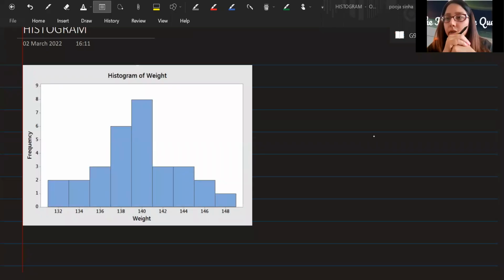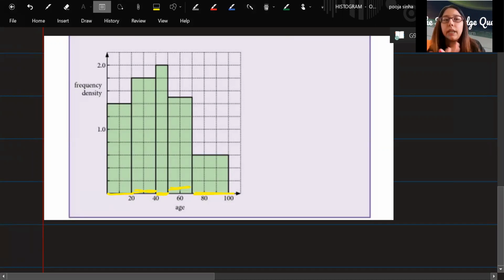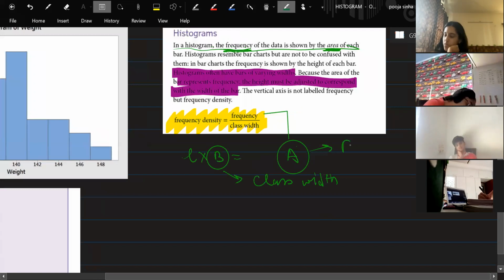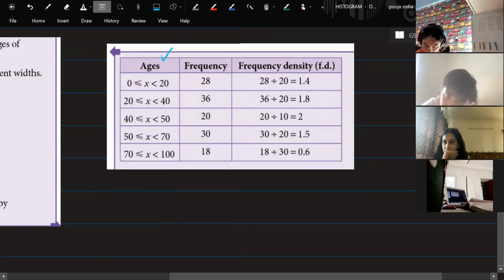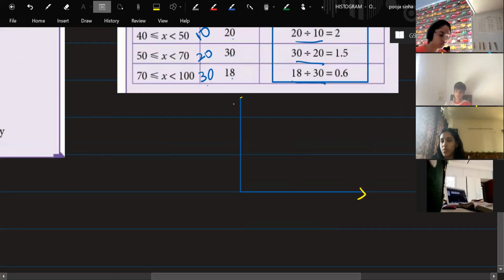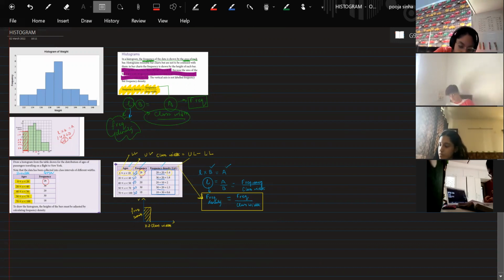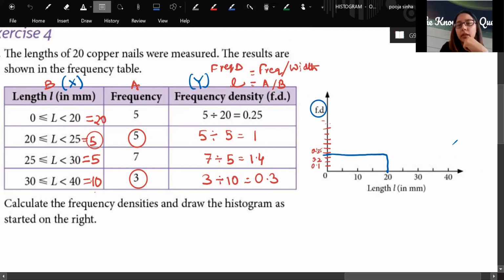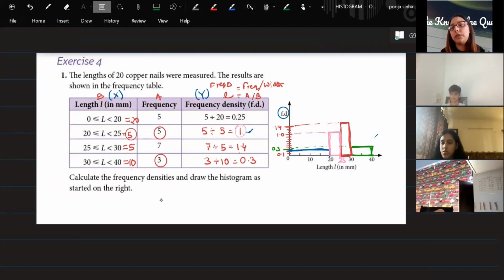Let's Practice statistics - Histogram I Grade 9th&10th I Mathematics I IGCSE Board.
Boost your stats skills with our Grade 9 & 10 IGCSE guide to histograms. Clear, concise, and easy to follow🤝🏻